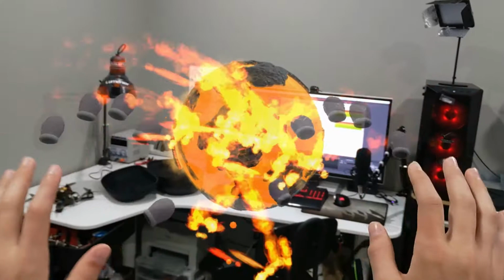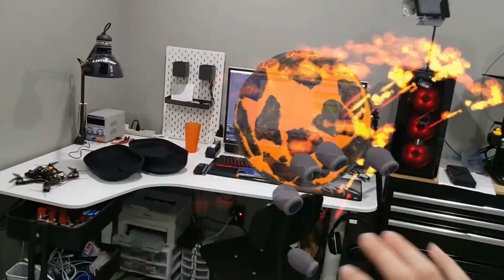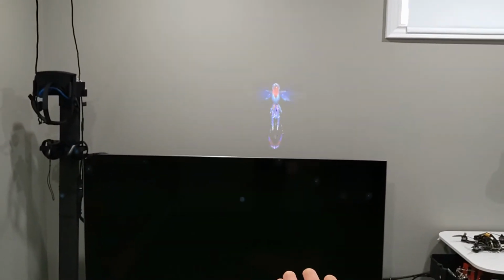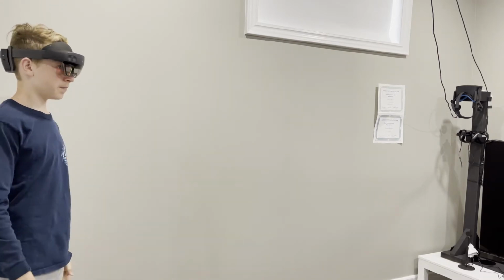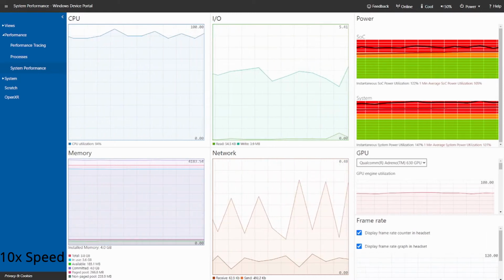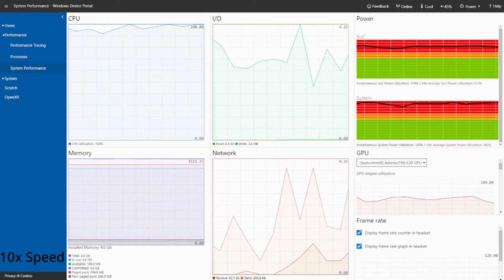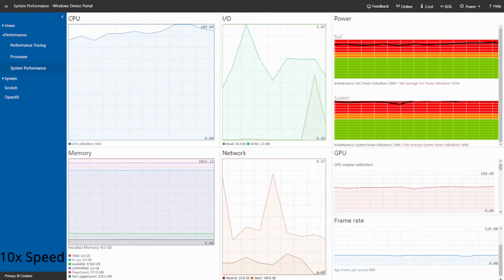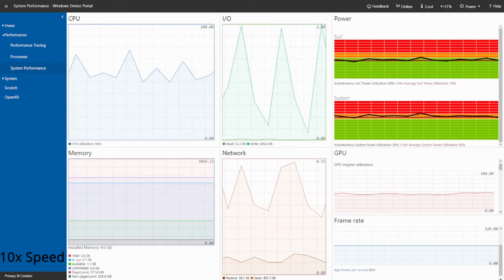HoloLens 2 In-depth Review || Computing Power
In this video we add another video to our In-Depth review series by diving deep into the sensors and displays of the HoloLens 2.

0:00 - Intro
0:27 - HoloLens 2 Computing specs
1:07 - Test 1 Explanation
2:05 - Test 2 Explanation
2:31 - Test 3 Explanation
3:19 - Test 1 Results
3:56 - Test 2 Results
4:34 - Test 3 Results
4:56 - Outro